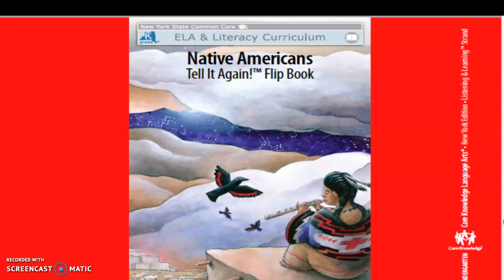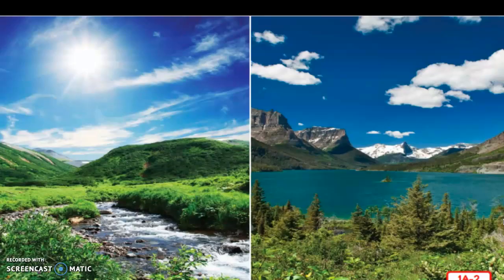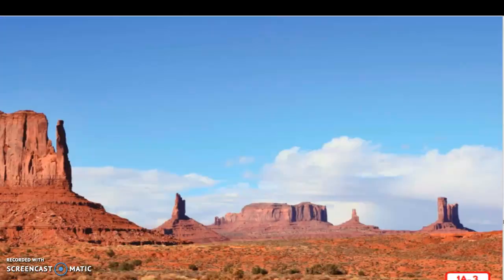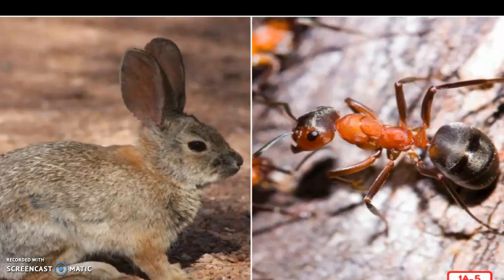CKLA Native Americans Lesson 1